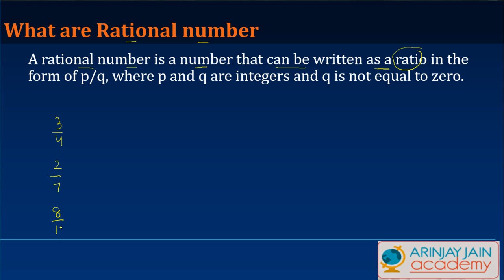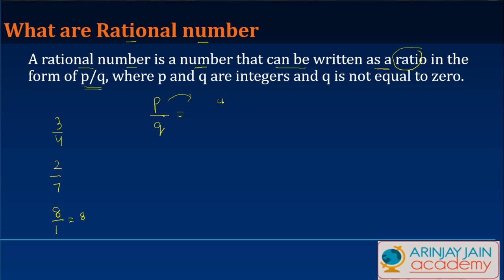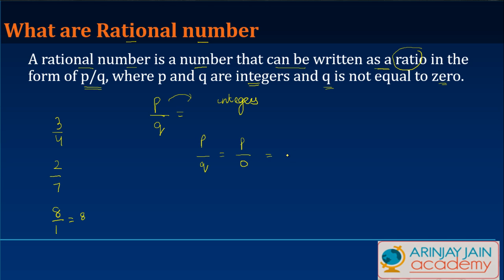Rational numbers - Class 8 Mathematics (SSC/ICSE/CBSE)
This video explains what are rational numbers with example.